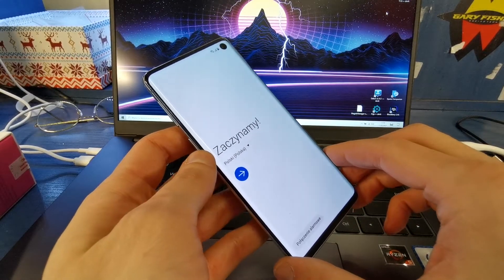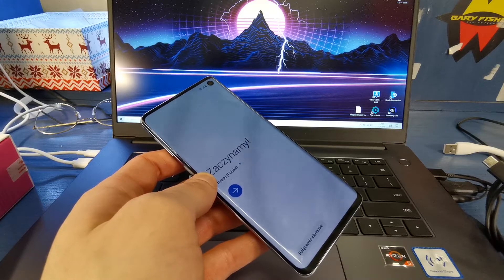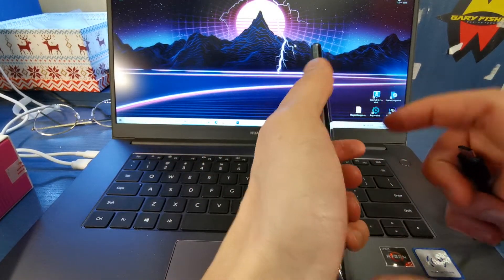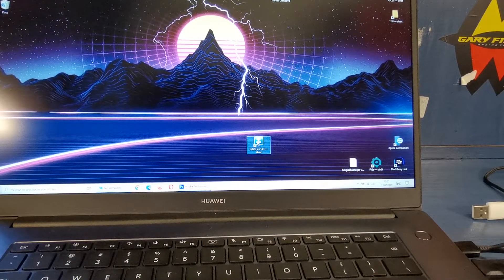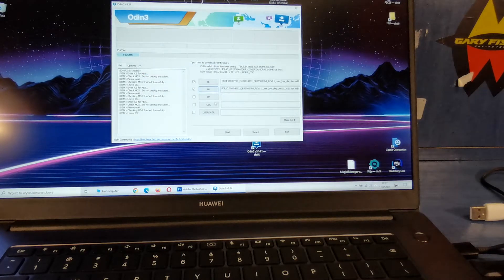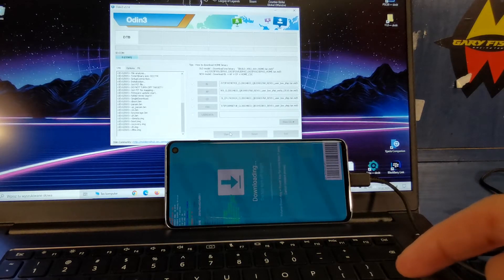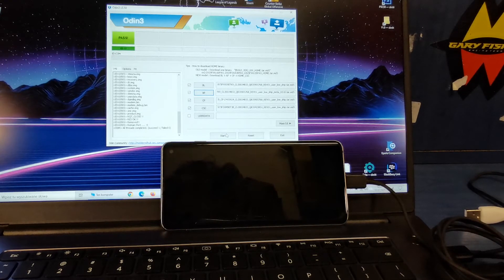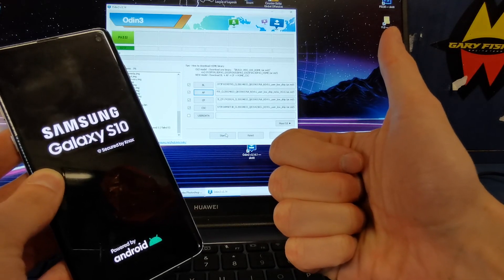How to Flash SAMSUNG Galaxy S10 Plus - Change Firmware in Galaxy S10 / S10 Plus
In this video, you can check out how to flash SAMSUNG Galaxy S10 Plus. If you would like to change firmware in SAMSUNG Galaxy S10 Plus you should find the desired firmware and flash the SAMSUNG Galaxy S10 Plus with Odin app.

How to flash SAMSUNG Galaxy S10 Plus? How to change firmware in SAMSUNG Galaxy S10 Plus? How to use Odin in SAMSUNG Galaxy S10 Plus? How to change the software in SAMSUNG Galaxy S10 Plus?